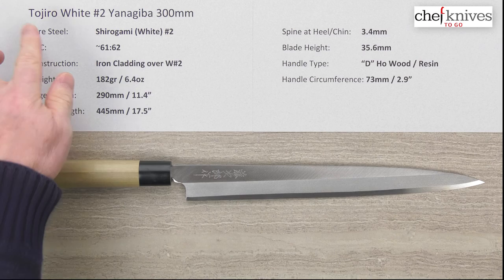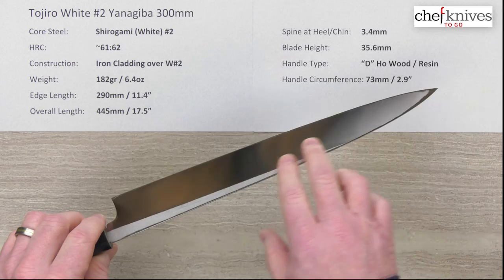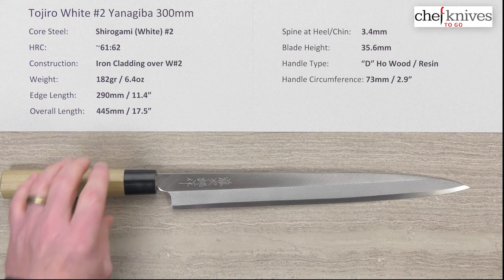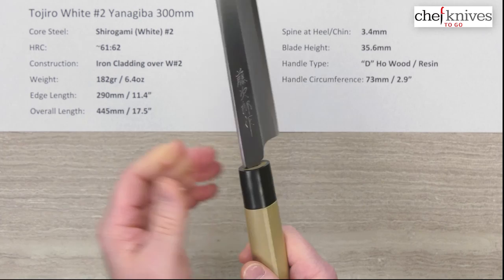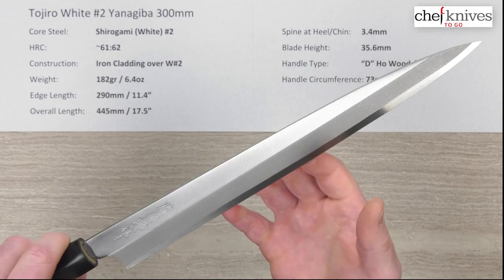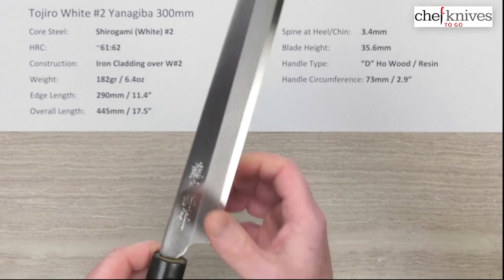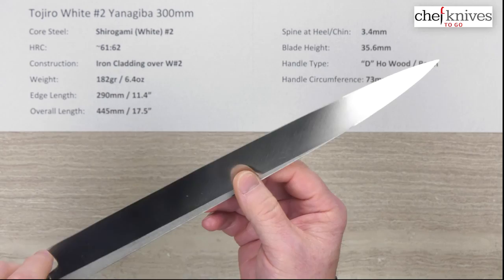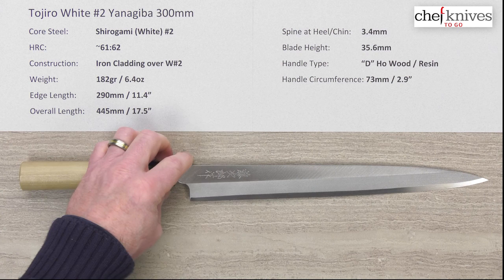Tojiro Shirogami #2 Yanagiba 300mm Quick Look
A quick product review of the Tojiro Shirogami #2 Yanagiba 300mm.